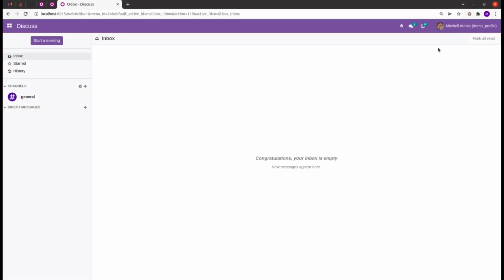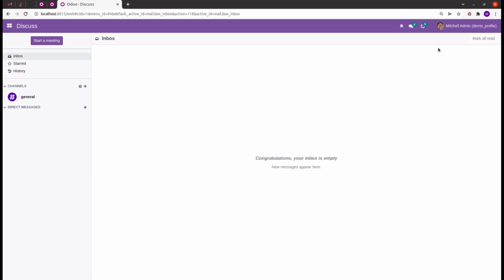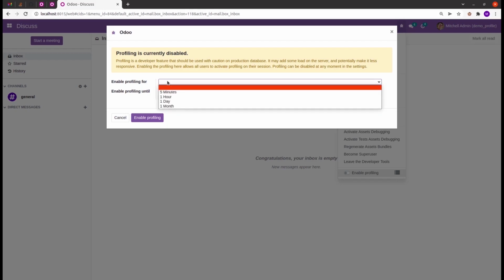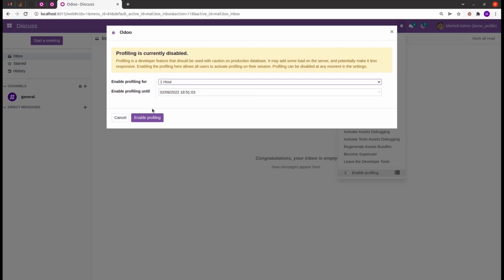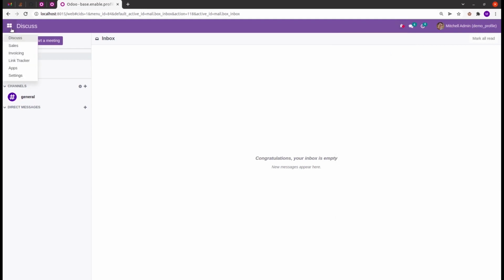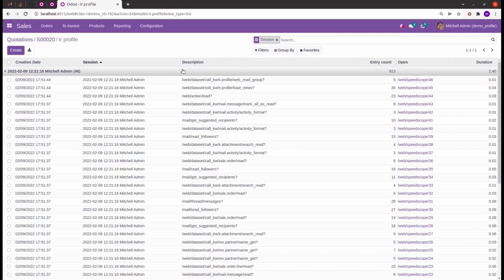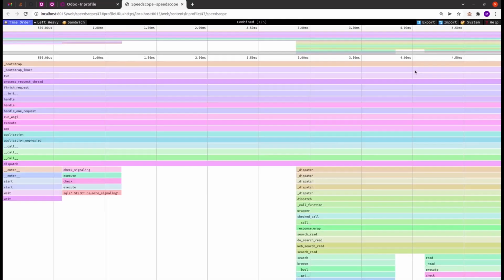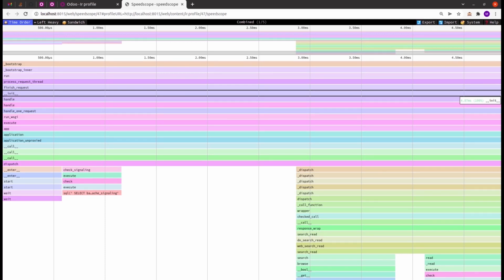Code Profiling in Odoo 15 | How to Enable Profiling on Odoo 15 `Developer Mode | New Feature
Code profiling helps the developers to evaluate the performance of their code, the time taken to execute their program, the frequency of the function call, etc...

Video Contents
00:00 Introduction to Code Profiling in Odoo
00:34 How to Enable profiling
01:51 What is Ir Profiling in Odoo
02:26 What is the Flame graph in Odoo

Apart from odoo 14, odoo 15 gives a new feature that helps the developers
to check their code profiling within the UI.

When it was in debug mode inside the debug there is a toggle button that helps to enable profiling. Where we can select how much time code profiling can be done or not.